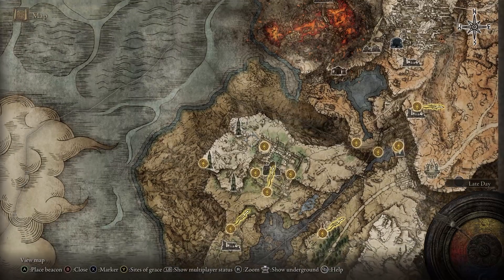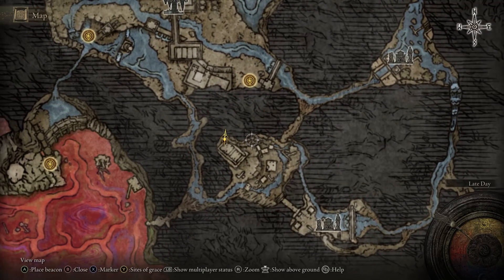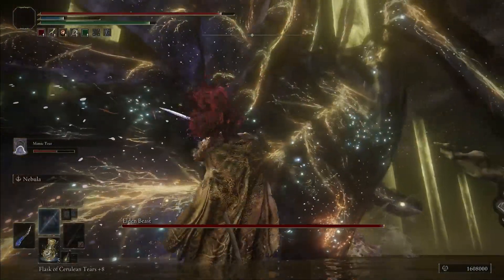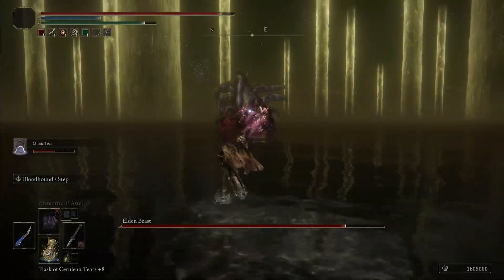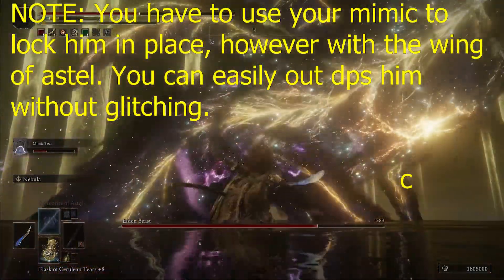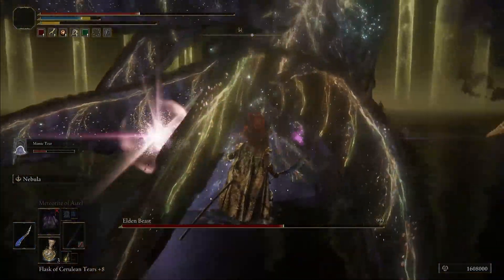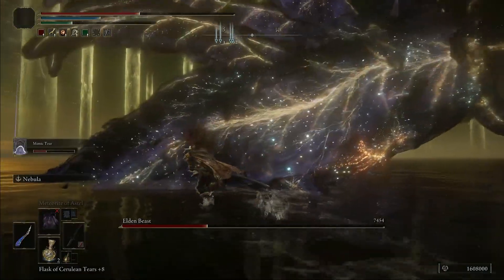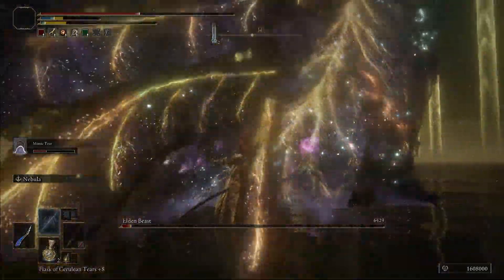Elden Ring Cheese the Elden Beast with Broken Stun Lock Potential Speedrun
Hey guys this is an update to my radagon cheese guide focusing solely on the Elden Beast. I got the beast to lock in place 3 times in a row with the method shown, stagger him with your mimic out. Then simply walk out of his radius and back to his right wing, this locks him in place! Working as of 1.03